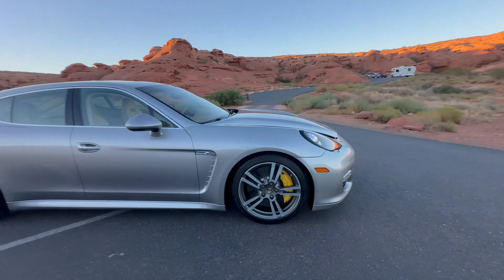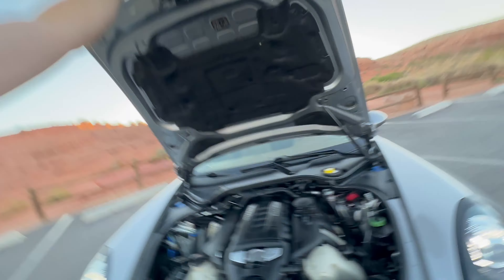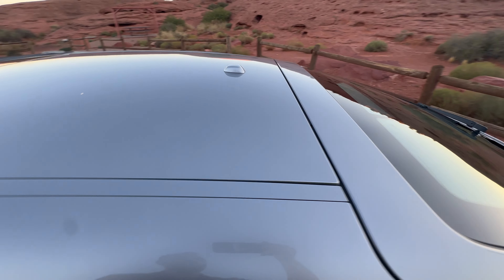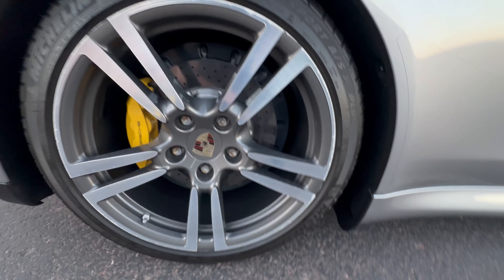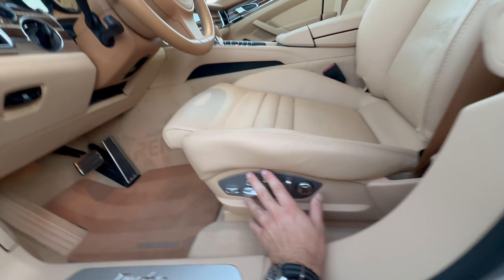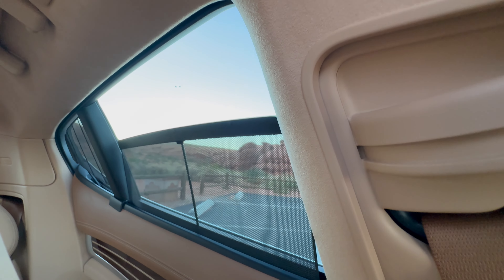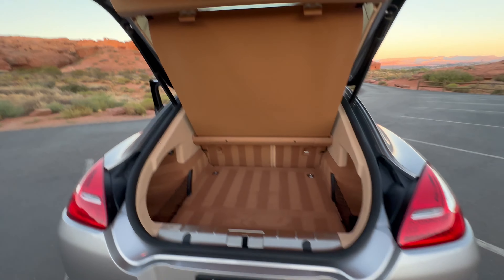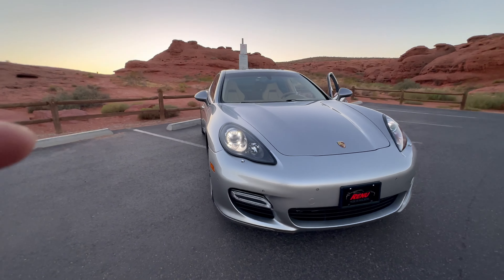Panamera Turbo Walk Around For Sale